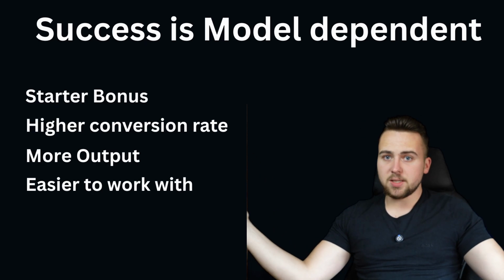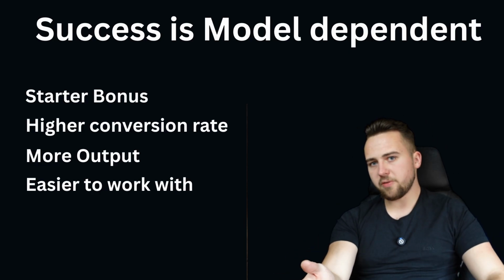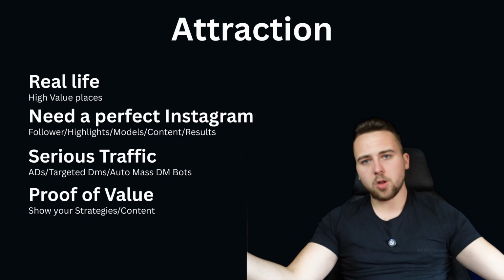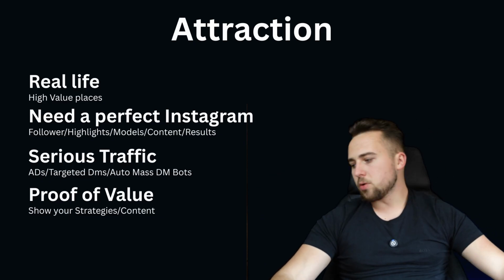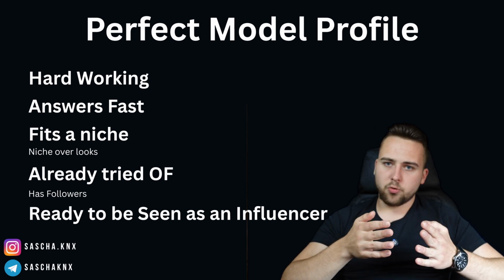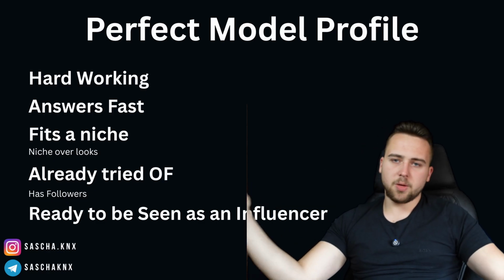How I Find Top Models Fast for My Agency!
Get the Systems: Community, Software, Scripts

Discover why agency success is model dependent and how signing models with a strong Instagram presence can provide a startup boost. Learn how to find the best models and quickly make money online with their existing audience. These business ideas will help you secure the best talent.